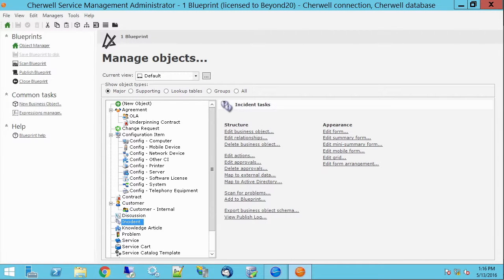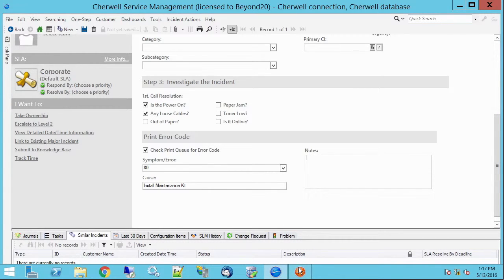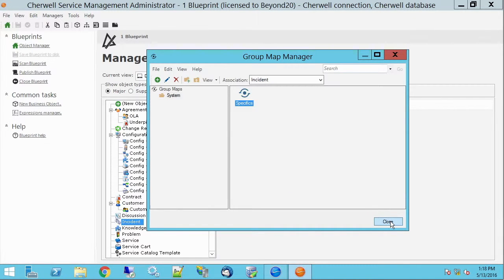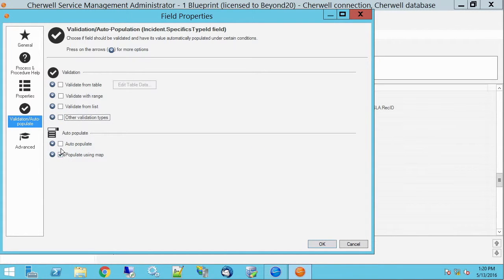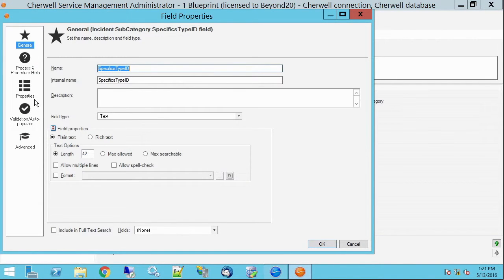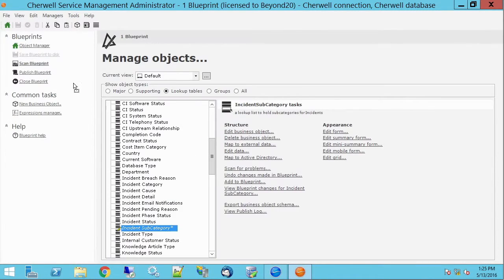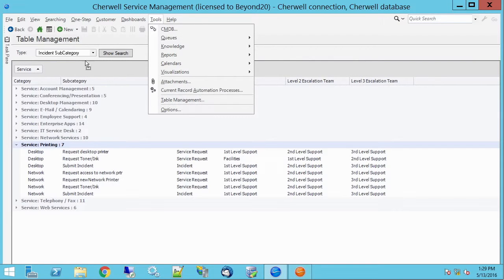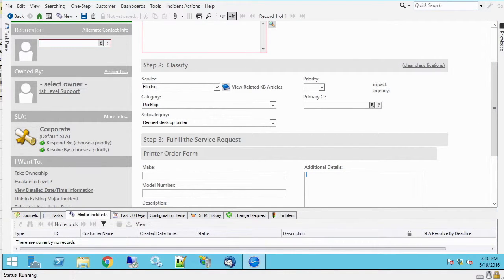How to do Specifics Using Business Object Validation in Cherwell